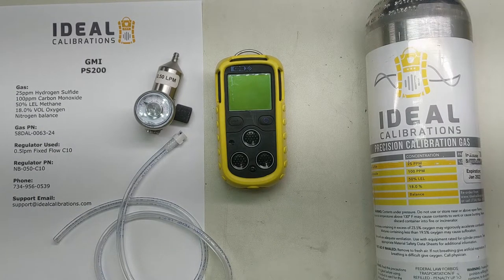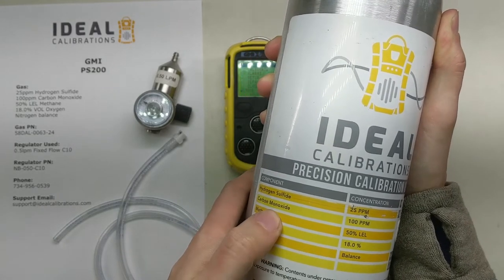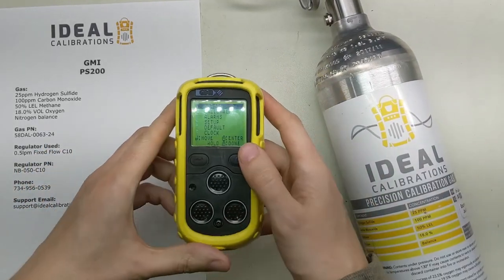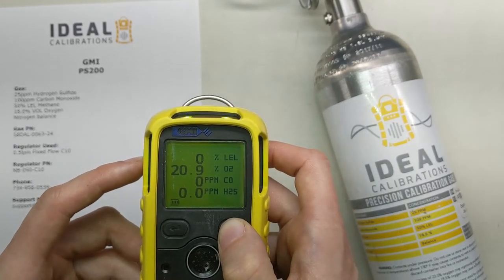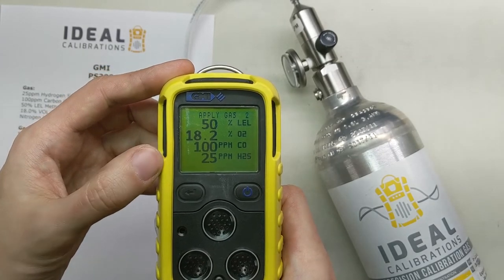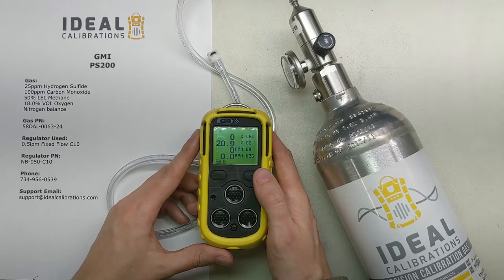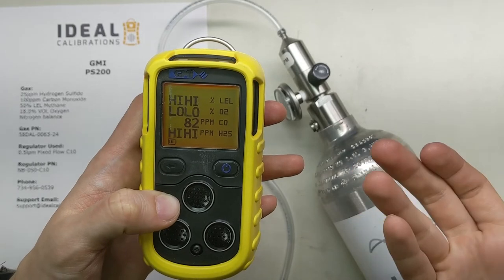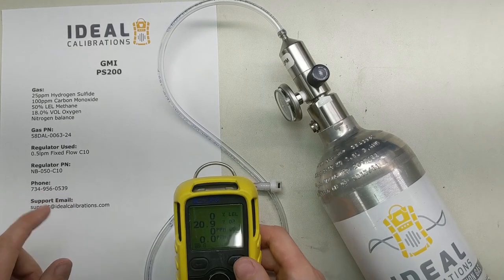GMI PS200 Calibration and Bump Test Guide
Hey folks, today we're looking at the GMI PS200. You'll need a demand flow regulator, tubing, the proper calibration gas, and the monitor itself to get this done.

How to calibrate the GMI PS200 gas detector:
1. Turn on
2. Wait for countdown screen to start
3. Immediately press left right left right
4. Wait for countdown to complete
5. Go to calibrate
6. Code 333
7. Power to zero
8. Go to user set
9. 0.5 lpm fixed flow regulator to calibrated
10. Use left button to alter when stabilized, use right button to accept

Calibration Gas:
25ppm Hydrogen Sulfide
100ppm Carbon Monoxide
50% LEL Methane
18.0% VOL Oxygen
Nitrogen balance

Regulator:
0.5lpm Fixed Flow C10